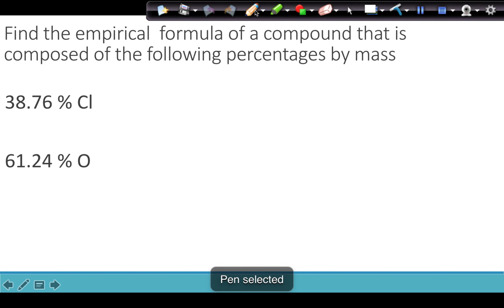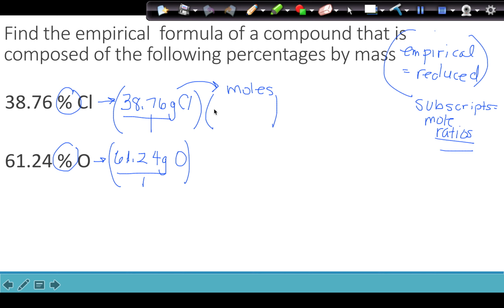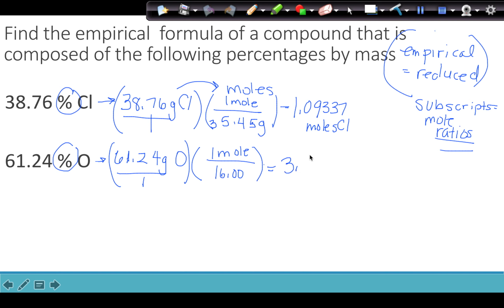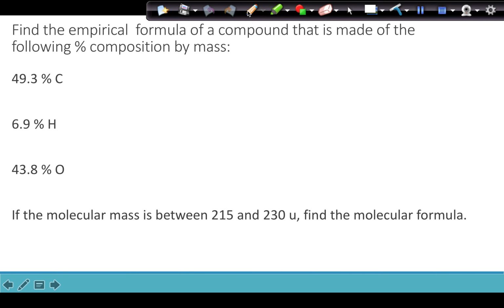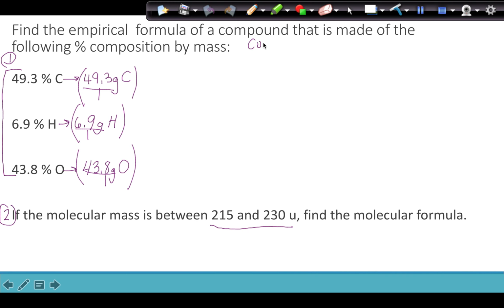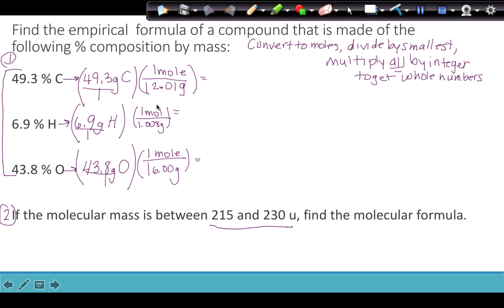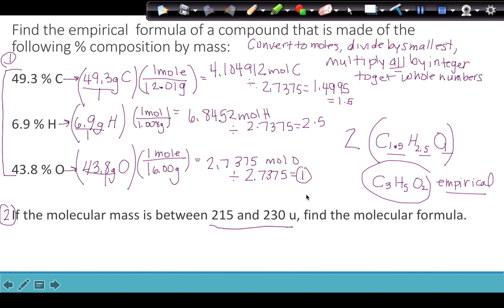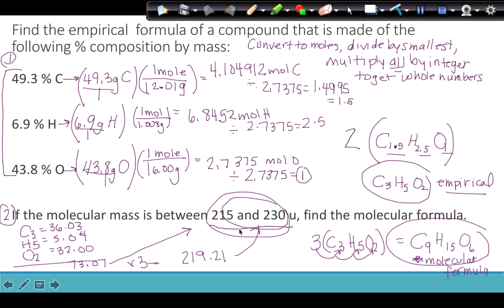Mrs. T's Chem Talk AP Chem finiding empirical and molecular formulas from percent composition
This video shows how to use percent composition by mass to find empirical and molecular formulas.